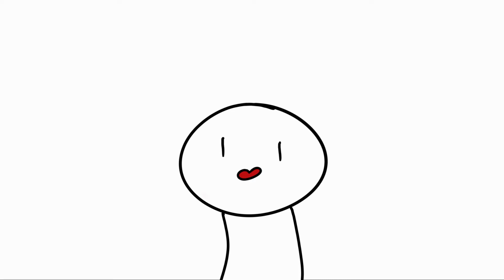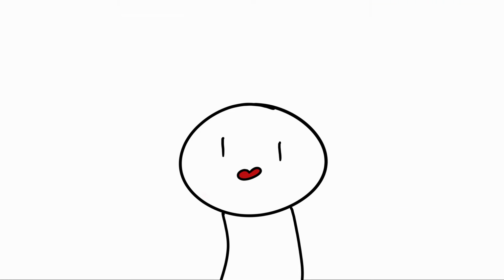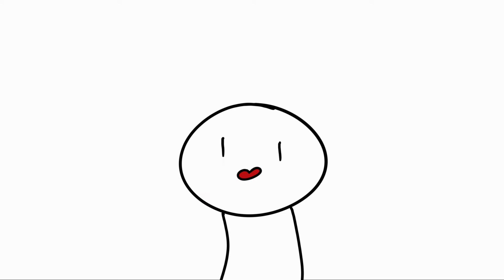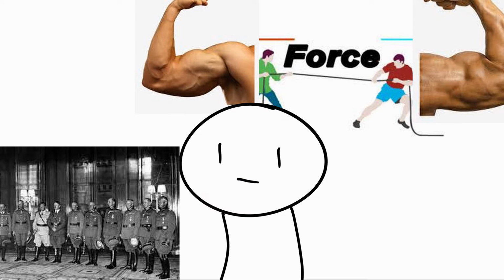Nuremberg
No need for a description